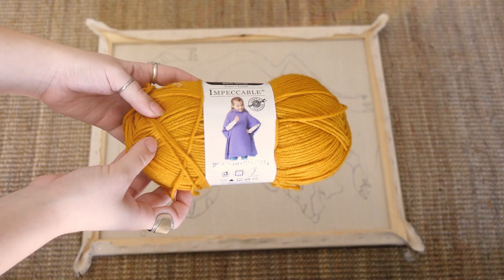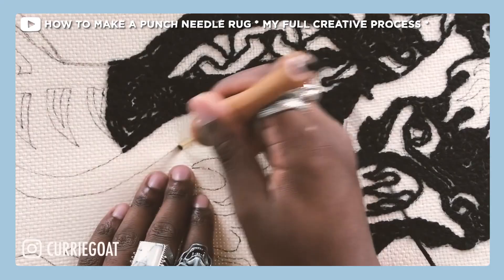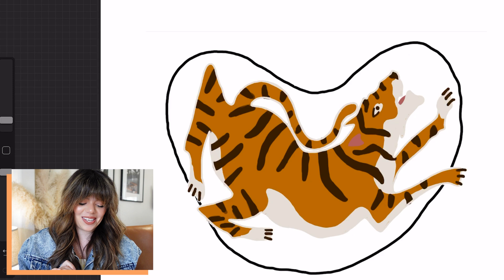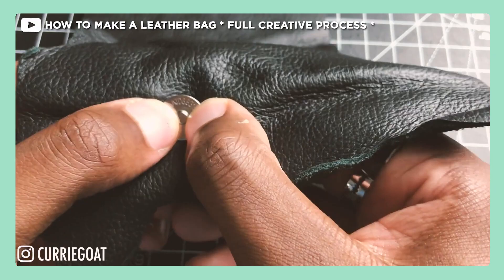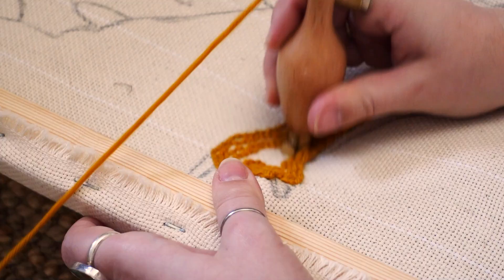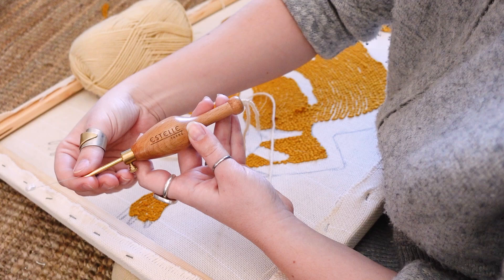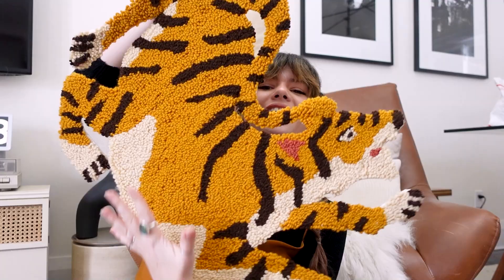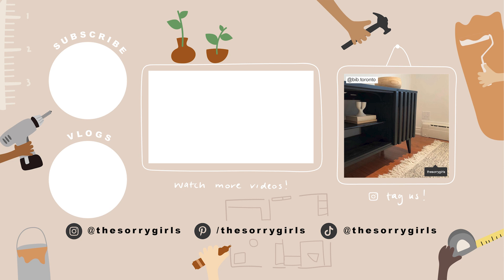diying my own punch needle rug for under $30?!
Bored in the house and I'm in the house bored so I decided to try punch needling a rug for the first time! I really needed a new bath mat in my bathroom, so I DIY'd a tiger rug using a punch needle, some yarn, and some expert advice from my friend Denzel over at @CurrieGOAT ✨ This was so much fun to do, and the end result was even better than I could have hoped. Let me know what DIY technique you want me to try next!

BIG thank you to Denzel for giving me some expert knowledge before starting this DIY!

OTHER PLATFORMS
@thesorrygirls everywhere!